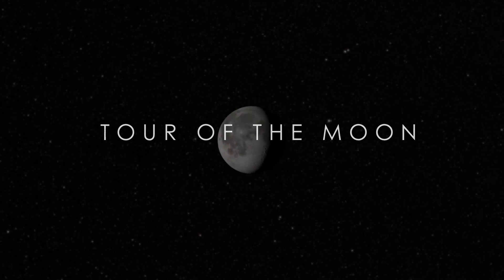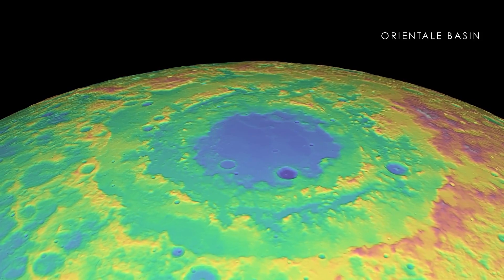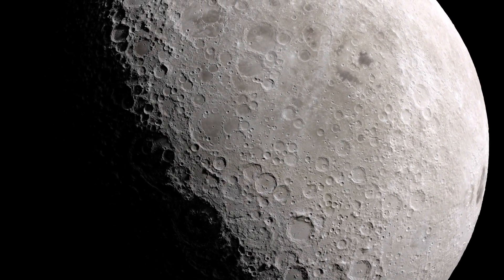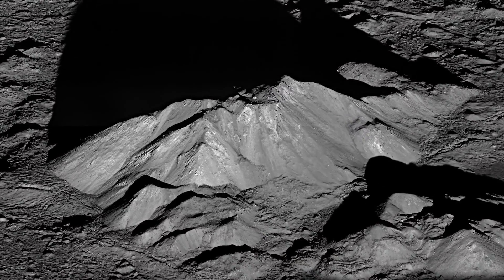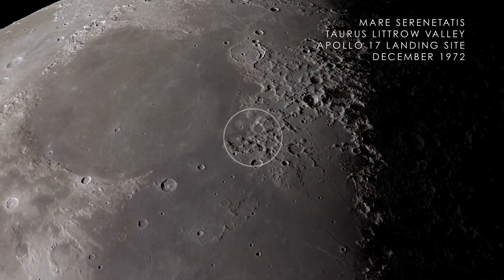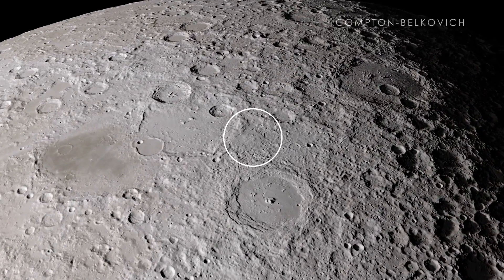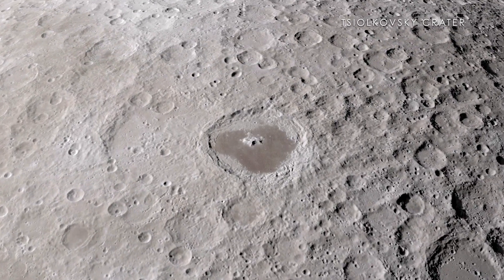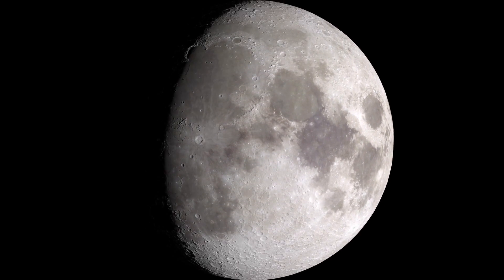Луна со всех сторон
Включаем русские субтитры! Это видео показывает Луну во всех подробностях, включая и обратную её сторону.